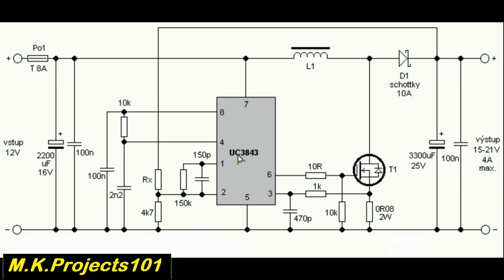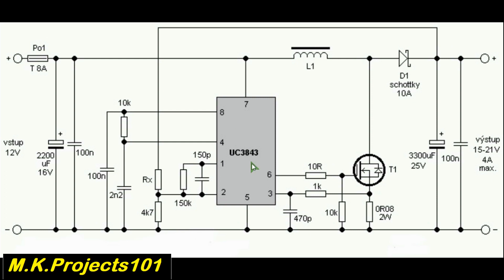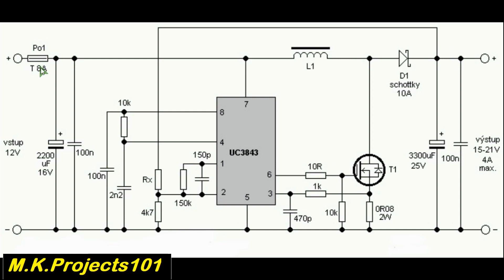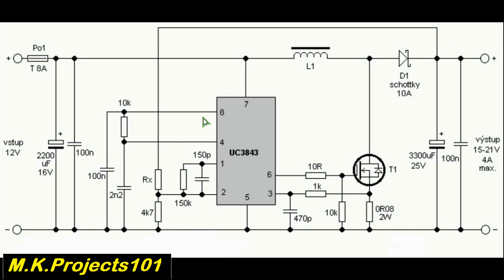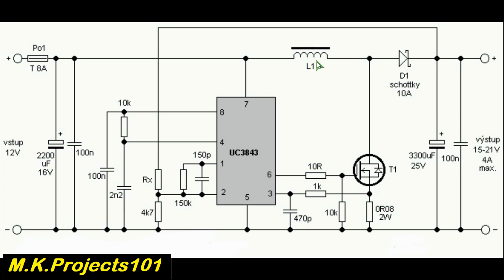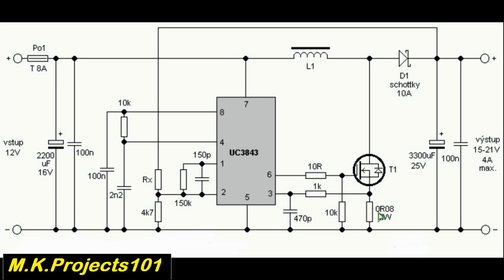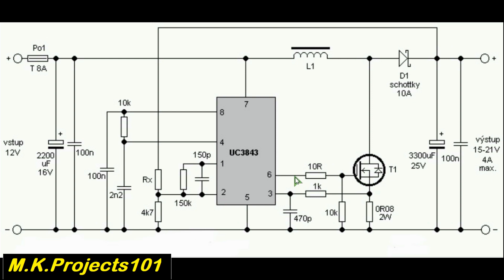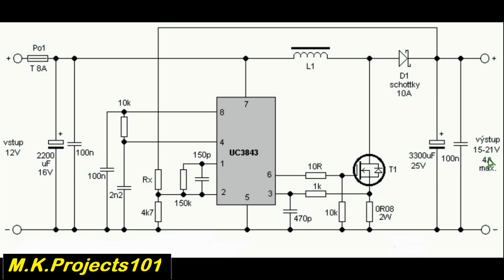Inverter for Laptop (12V to 21V Power Supply with UC3843)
how to charge your laptop with a 12V battery